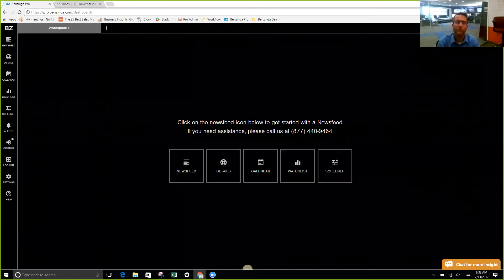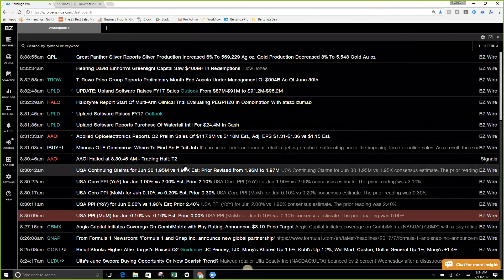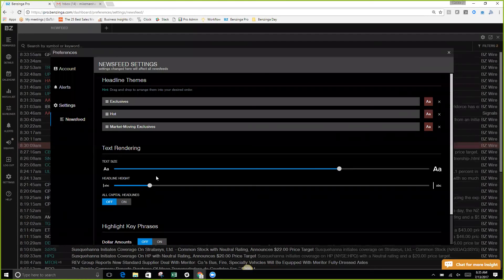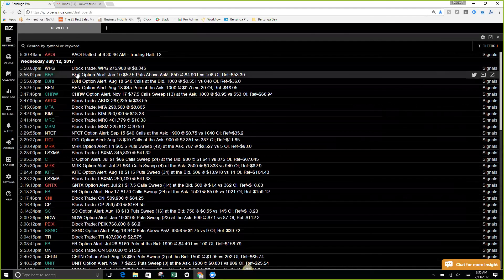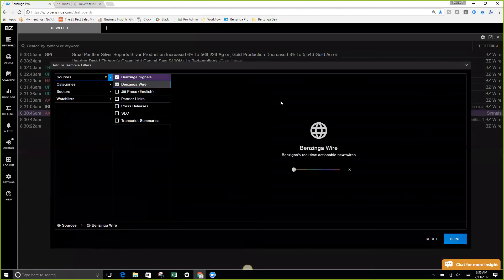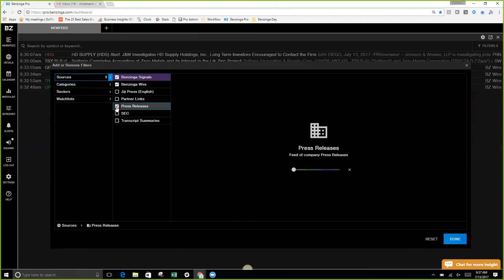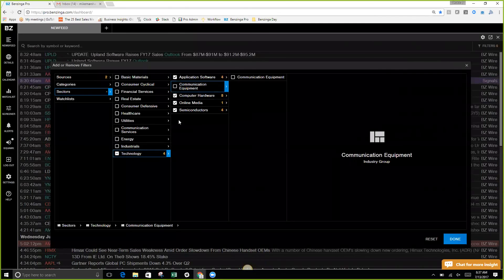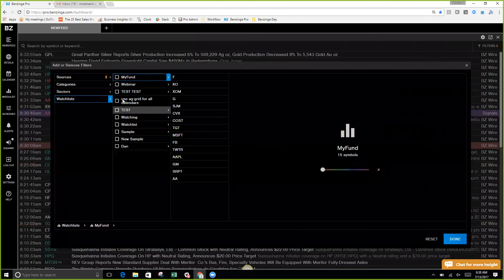Benzinga Pro Newsfeed Tutorial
Start a free 14 day trial at pro.benzinga.com